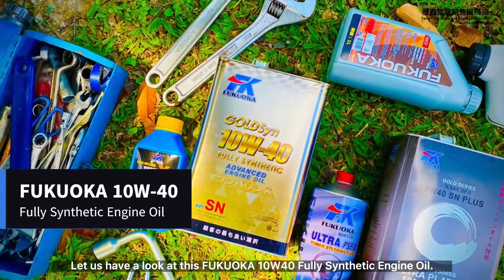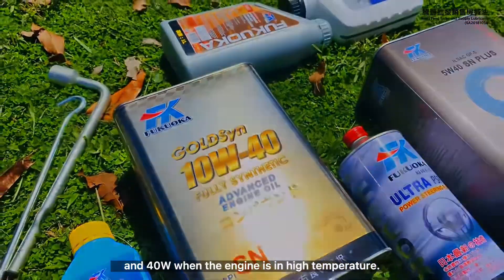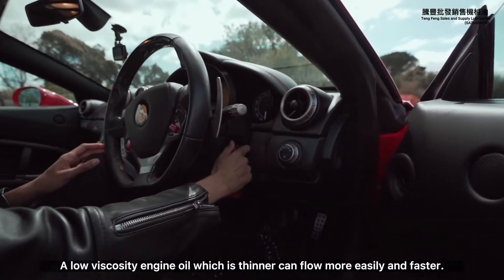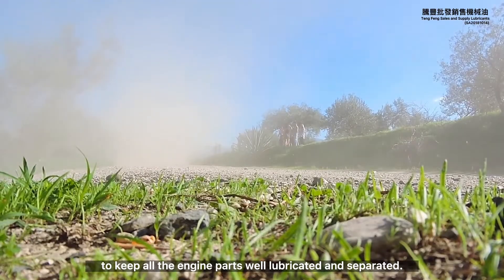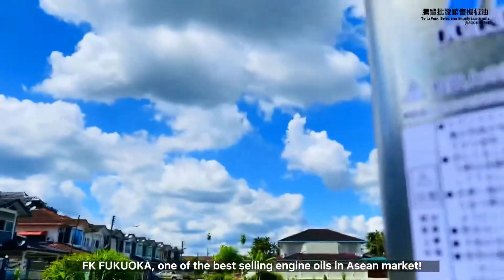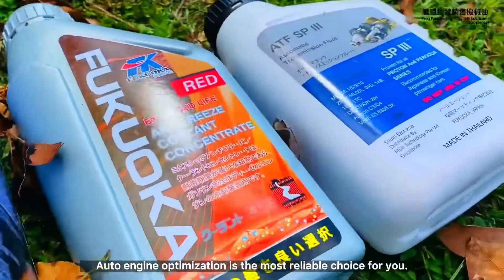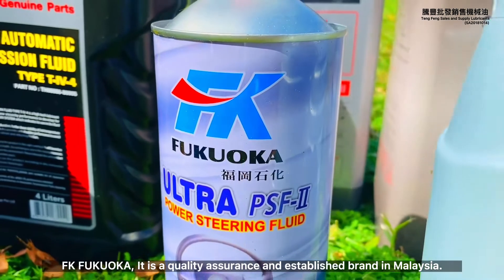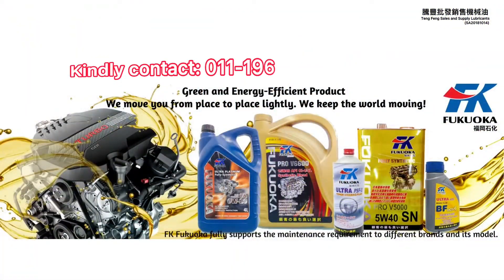UW00302 APK SECTION 1 (UMS) Product Review 2022 - FK FUKUOKA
What does “W” mean in engine oil⁉️
The 10W40 designation on engine oil means that the viscosity of the oil is rated at 10W when an engine is cold, and 40W when the engine is hot.
The “W” that you see on oil labels stands for the word “winter” because this portion of the label shows the viscosity level of oil in different temperature. A low viscosity motor oil which is thinner can flow more easily and faster. This is important because when you start a cold engine, the oil needs to lubricate the equipment quickly. On the other hand, when the engine is hot, the higher viscosity, or thicker oil is needed to keep all the engine parts well lubricated and separated.

"FK FUKUOKA" - It’s time to trust our engine oil!
One of good selling Engine Oil in ASEAN Market🚗🚛🚜🚚🏍️⛽
We do provide a wide range of automotive & industrial lubricants oil with multi-grade! 😎
-Auto engine optimization is the most reliable choice
-Automatic transmission fluid model
-Green lubricating, caring for the earth

Name: Ting Kah Yih
Matric Number: BP20110040
Section: 1
Group: 10
Lecturer: Dr. Adeline Tam Yin Ling
Product: FUKUOKA 10W-40 Full Synthetic Engine Oil and the other series